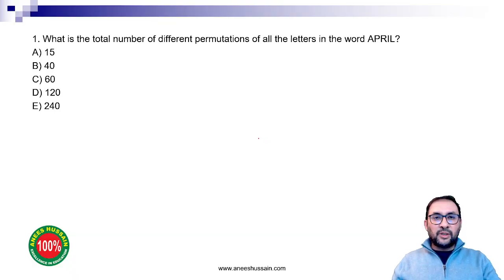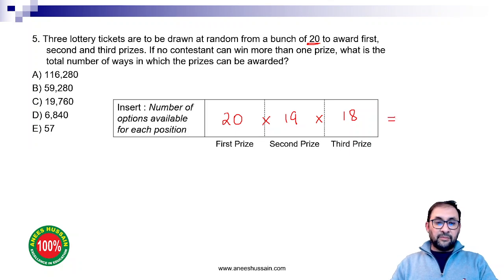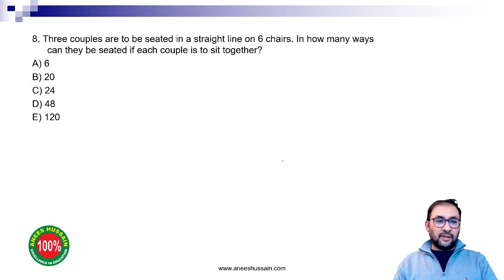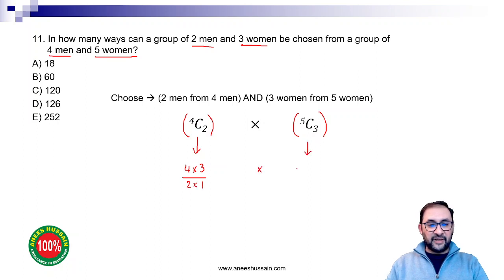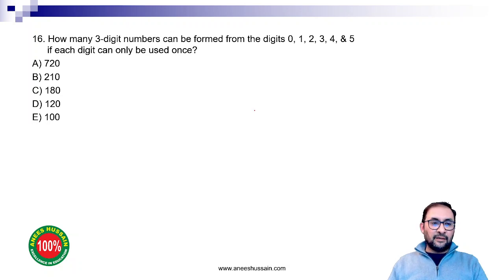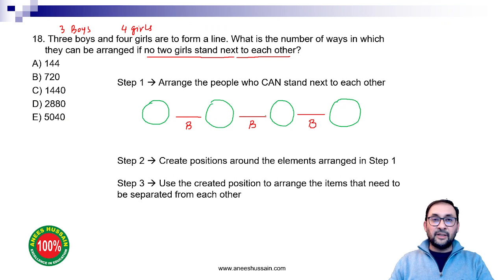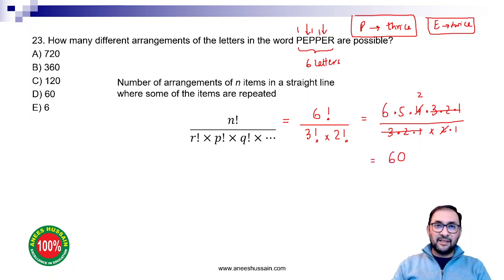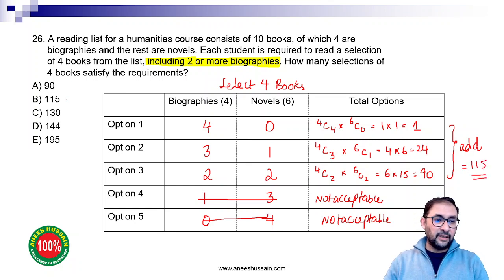Chapter 14 : Permutations Combinations Solutions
Join my test prep courses for SAT, GMAT, GRE, IBA, LUMS, CBM, SZABIST at Anees Hussain. We teach both live (in-person) and online. You also get access to all our high quality recorded content.